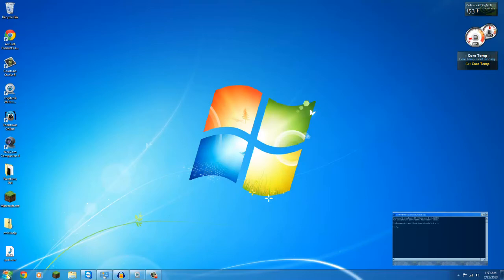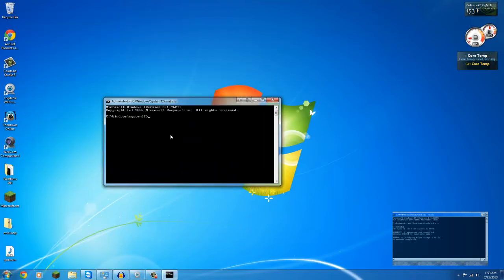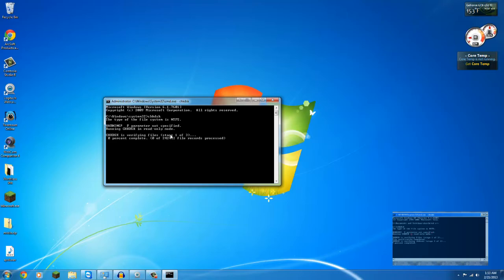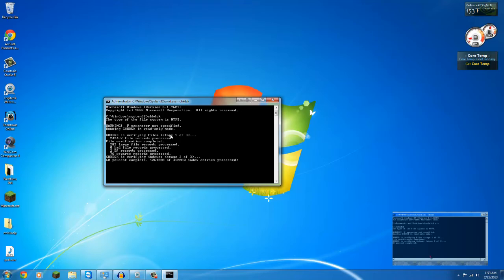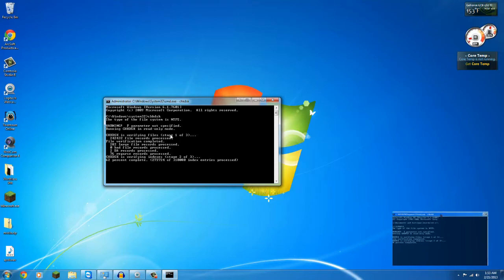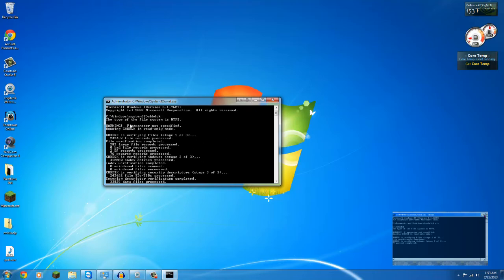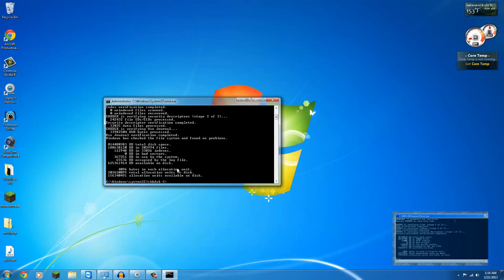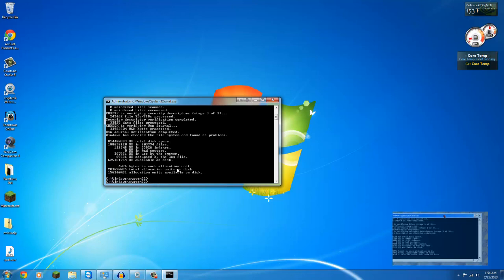How to run CHKDSK in Windows (2013 Version!) Gasecio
Computer Specs
Motherboard: Gigabyte Z77X-UP4 TH
CPU: Intel Core i7 3770k @4.1GHZ
16 GB DDR3 1600MHZ
1TB Western Digital Blue - Sata 6Gb/s
nVidia 560Ti

EQUIPMENT
18.5" Samsung 1360x768 Monitor "E1920"
23" Acer S230HL
Altec Lansing USB Powered Speakers
Infinity Power Subwoofer
Camera(s): Logitech C525 HD Webcam, Logitech HD C310, Samsung Galaxy Player 5.0

Hotpsp102 (old channel, not used)
TheLameTechGuy (old channel, not used)
HDSmash (old channel, private link only)